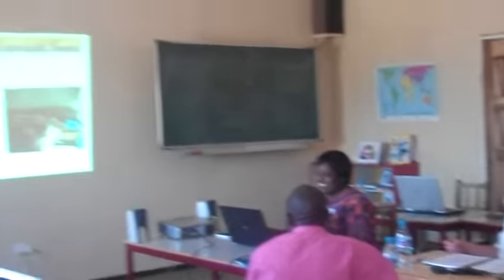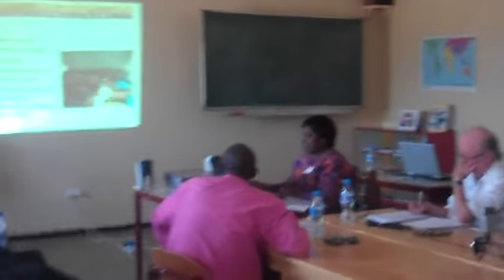E Learning Mini ConfrenceMacha Zambia